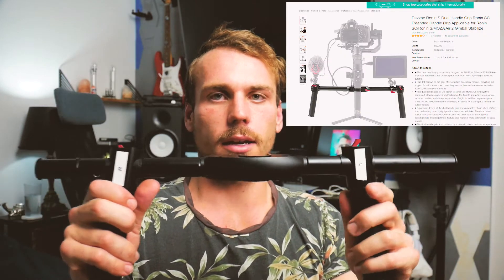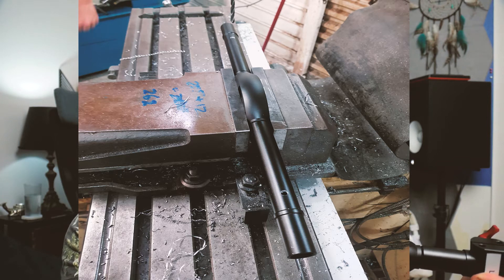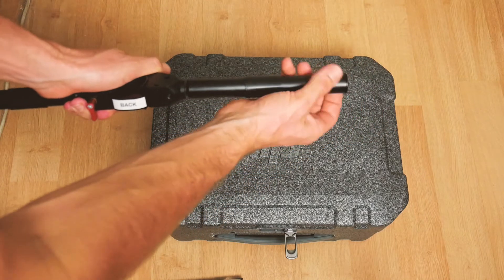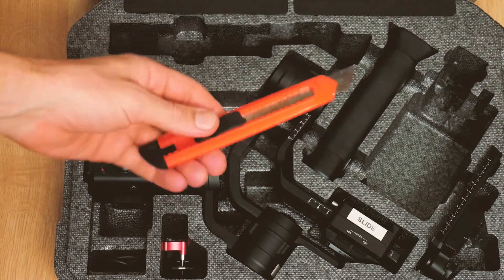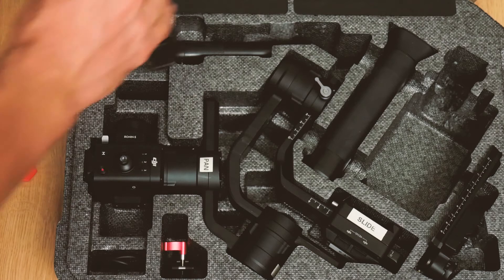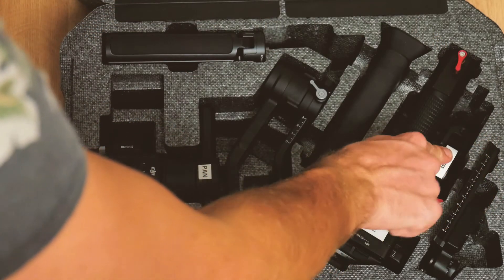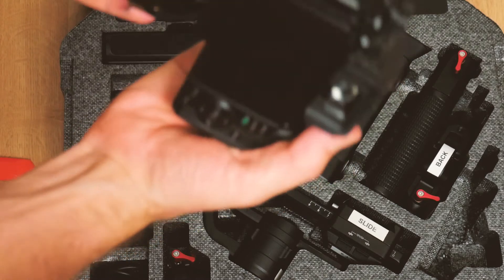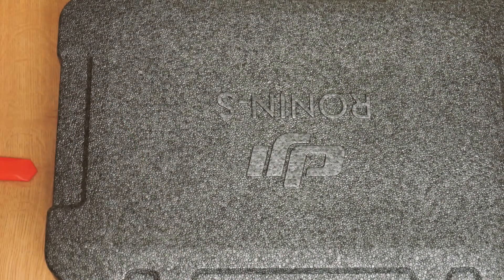DJI Ronin S - with Dazzne Ronin S Dual Handle Grip - fitS into original case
DJI Ronin S -  with Dazzne Ronin S Dual Handle Grip fit into the original case
DJI PRODUCTS